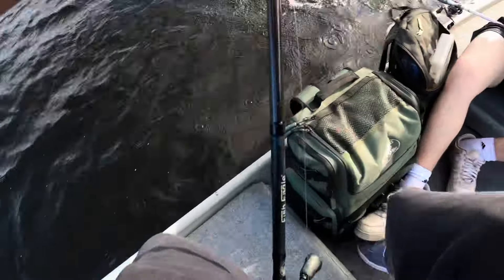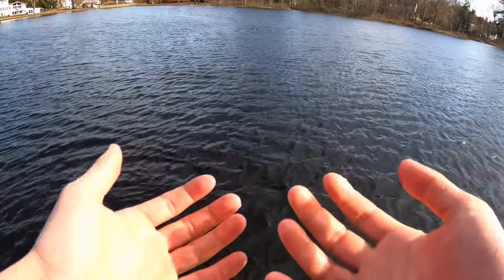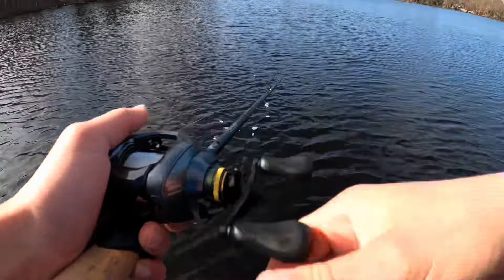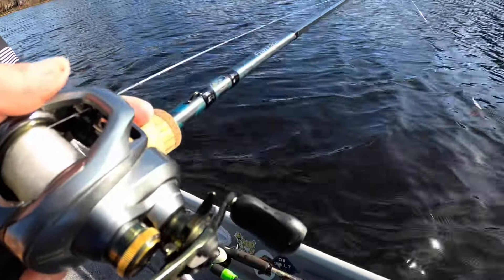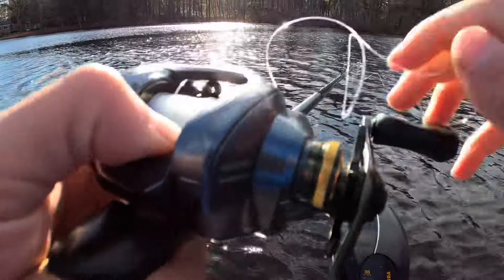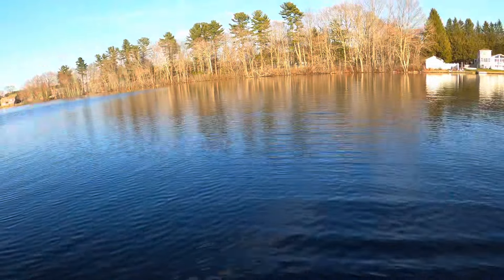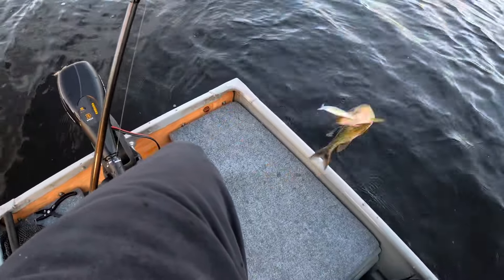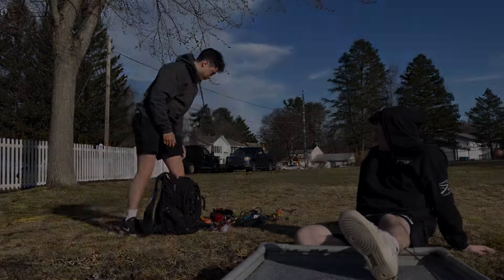Jon boat fishing catching tons of this invasive species on moving baits!!!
In this video we go out to a private pond in search of large mouth bass but end up only catching tons of pickerel on moving baits hope yall enjoy as always keep on fishing